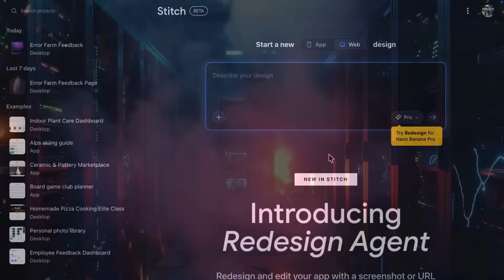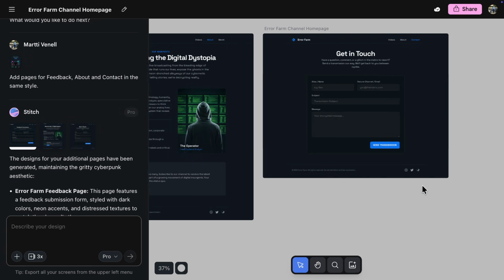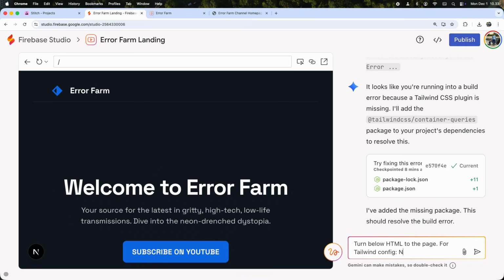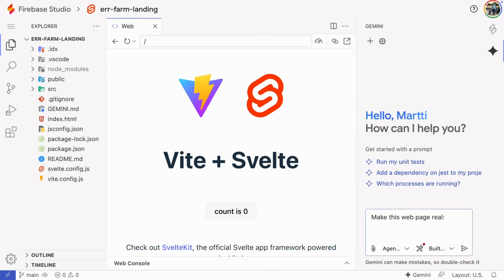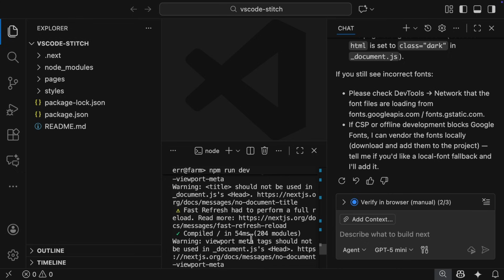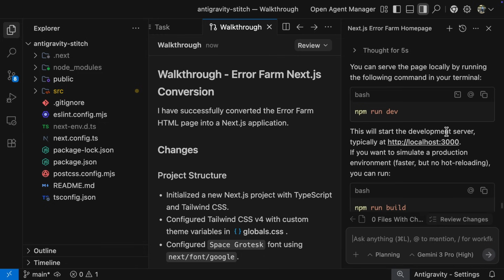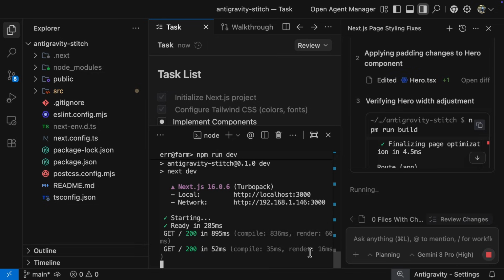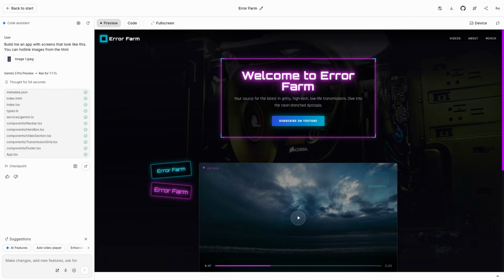Google Stitch Exporting & Best Features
In this video, I’m exploring Google Stitch, a new tool from Google Labs that turns your prompts and images into functional UI designs and frontend code. We’ll kick things off by creating a website and testing out features like style variants and the visual power of Nano Banana Pro. From there, I’ll walk you through exporting those designs into real development environments including Next.js, Svelte, Visual Studio Code, and Antigravity. I’ll also show you the reality of the workflow, including how to fix common glitches with fonts and layouts.

Chapters
0:00 - Best Features of Google Stitch
2:59 - Next.js: Exporting from Stitch to Next.js in Firebase Studio
6:00 - Svelte with Vite: Exporting from Stitch to Firebase Studio
6:55 - Visual Studio Code: Exporting from Stitch VS Code
10:05 - Antigravity: Exporting from Stitch Google Antigravity
13:45 - Nano Banana Pro Redesign Process